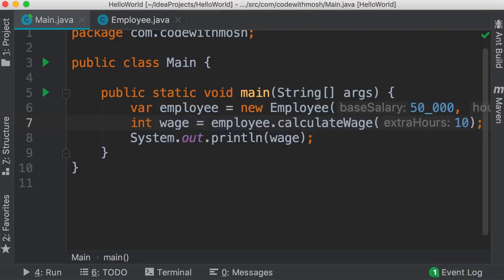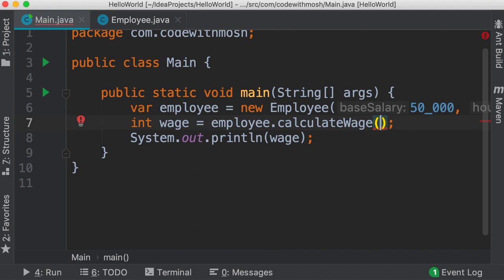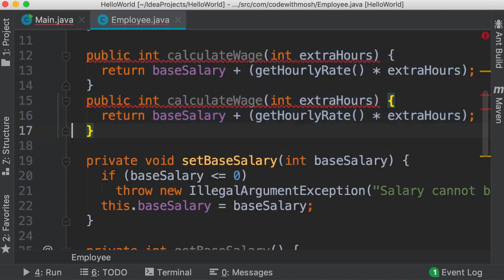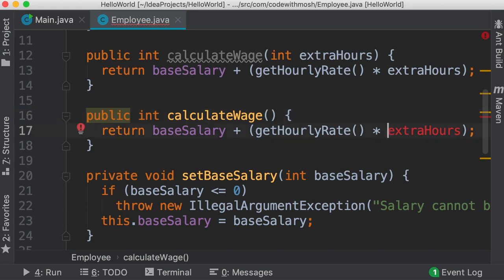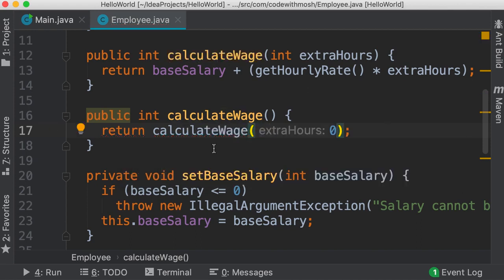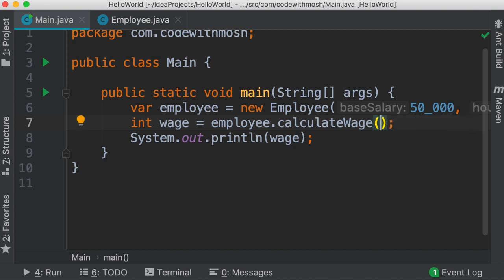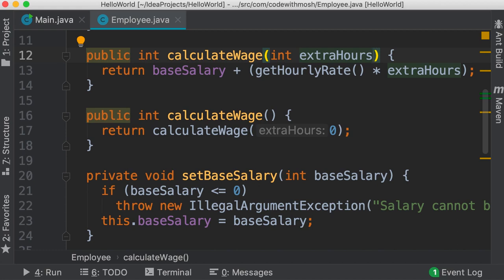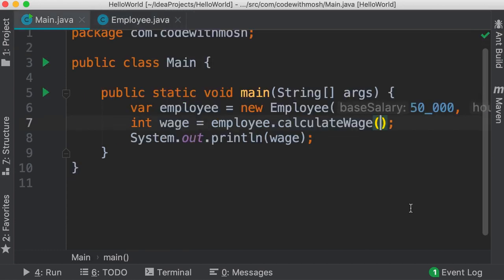16 Method Overloading